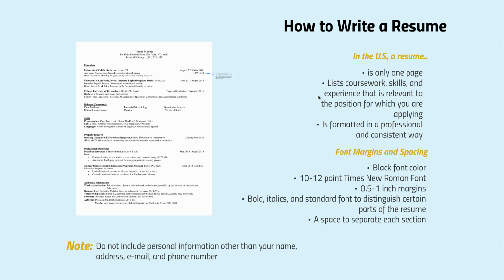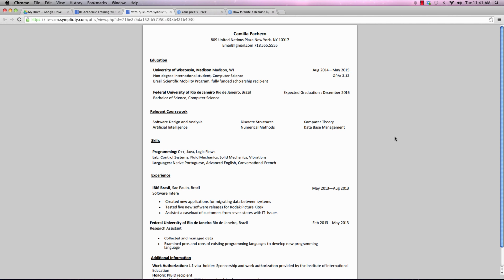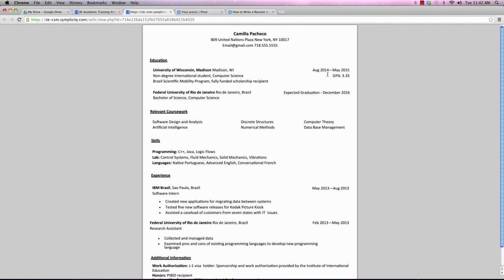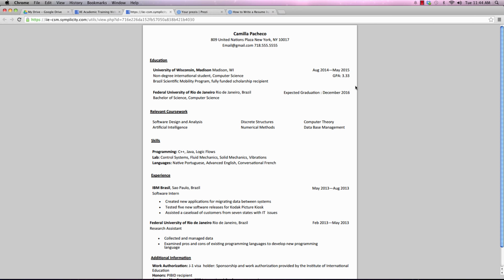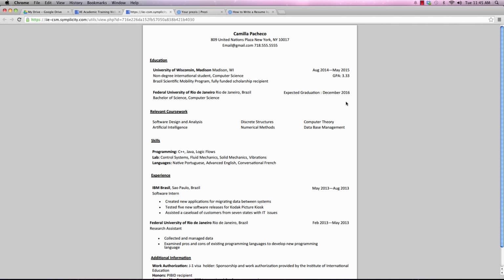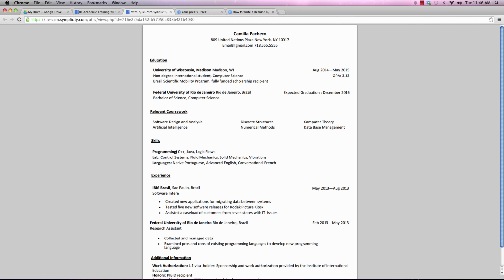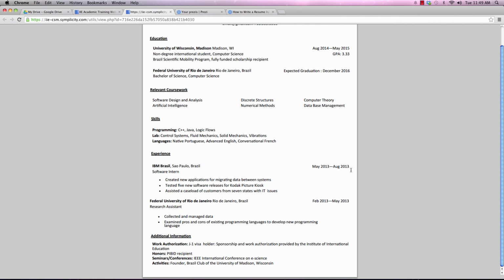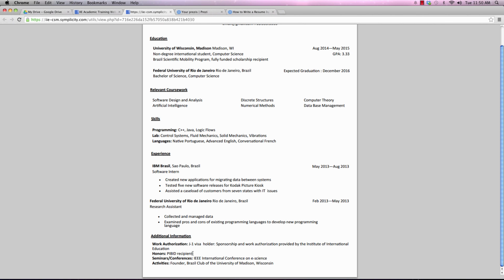How to Write an American Resume 2015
A slightly different approach to teaching BSMP students how to write an American resume.